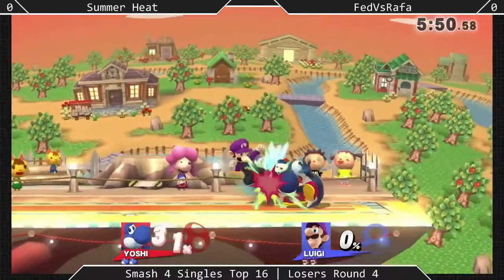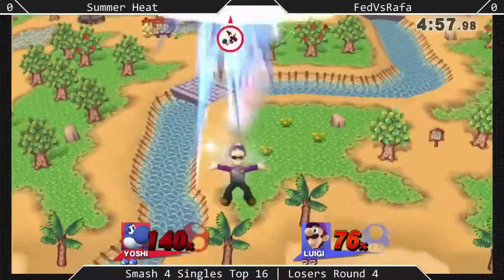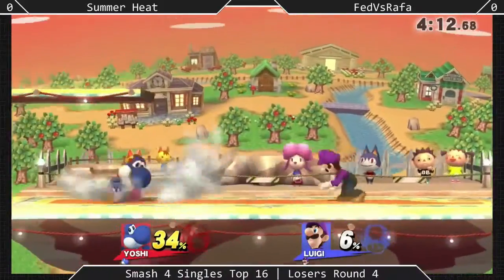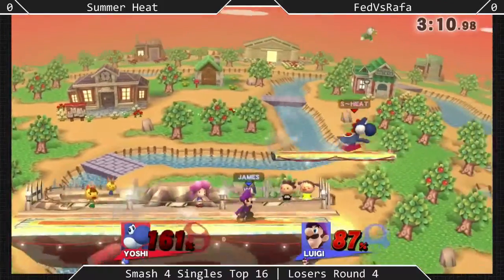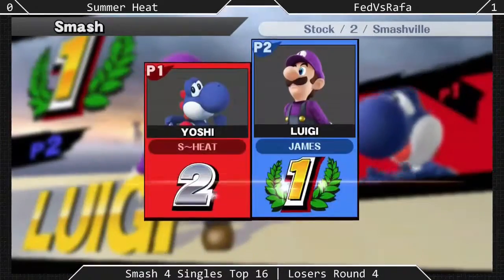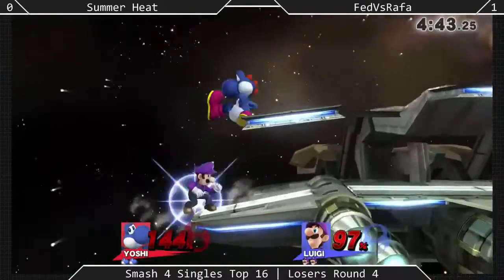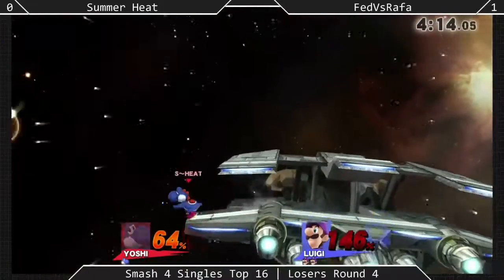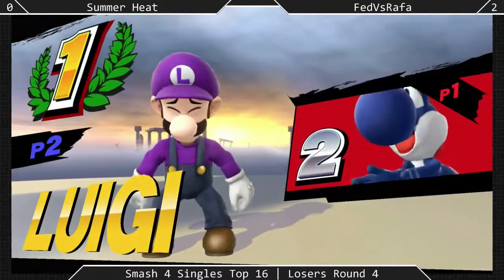[Sm4sh|08-22-15] Losers R4: Summer Heat (Yoshi) VS FedVsRafa (Luigi)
Losers Bracket!

The Salem Smashfests are weekly Smash tournaments in Salem, Oregon!